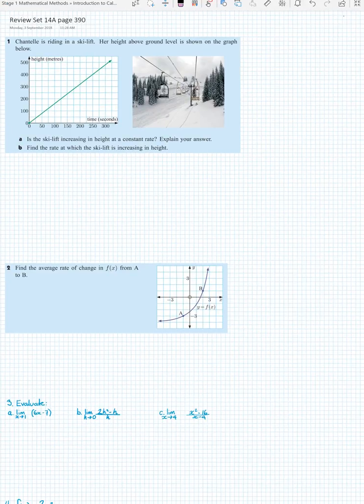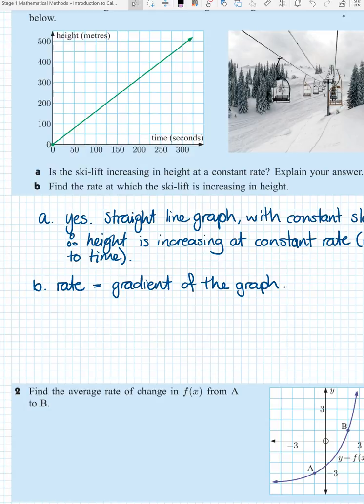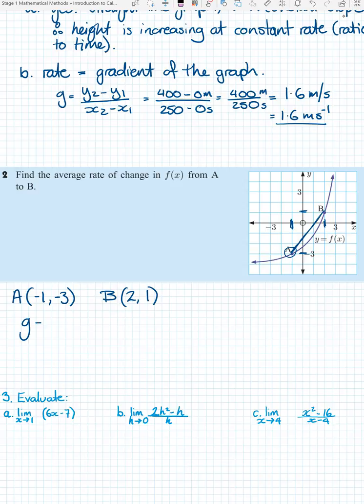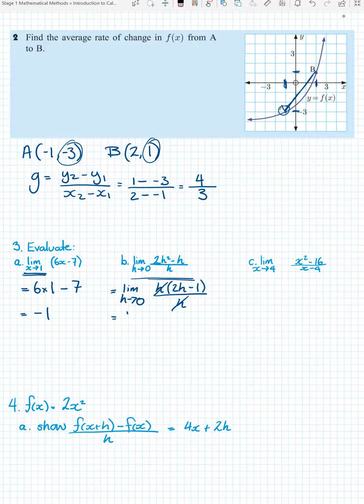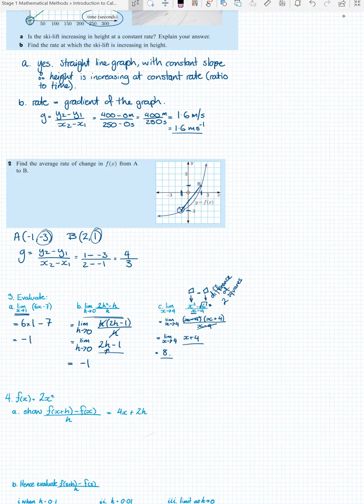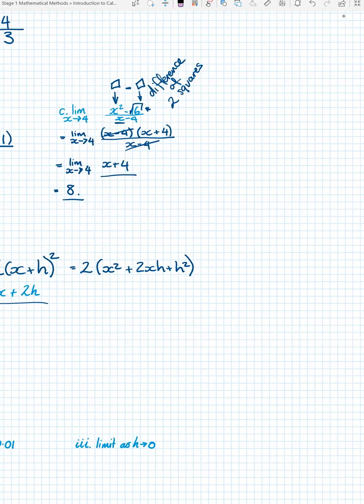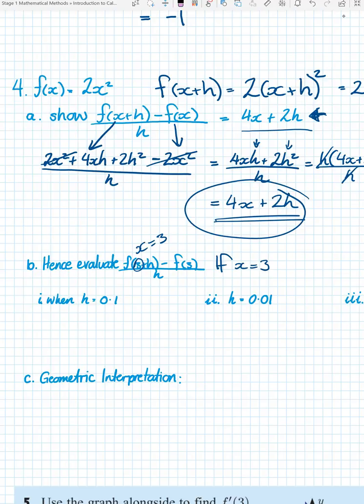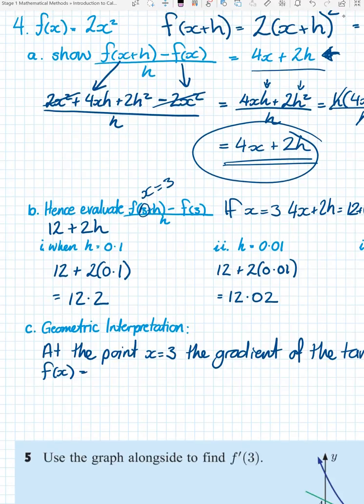Revision Introduction to Calculus Review Set 14A part 1